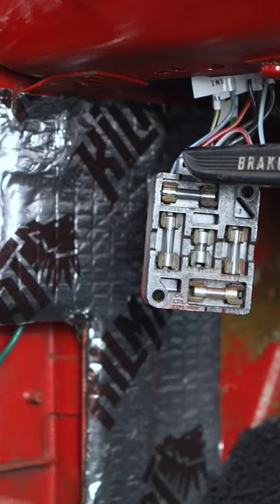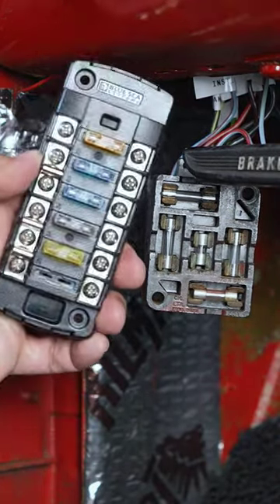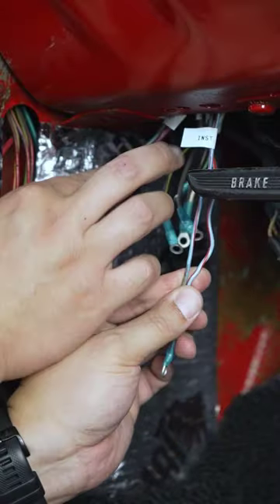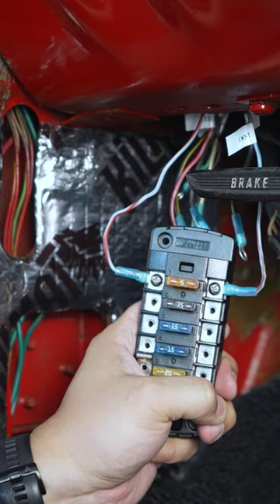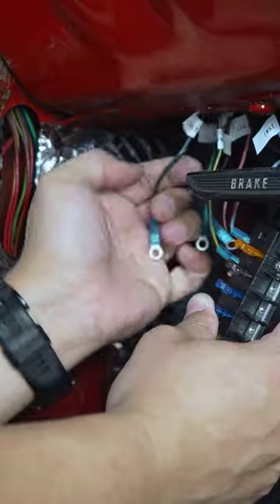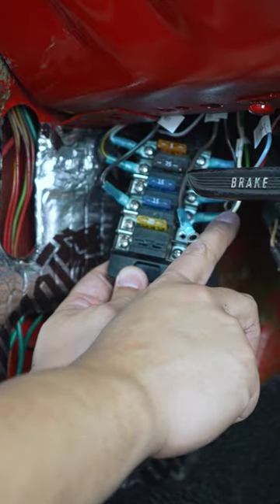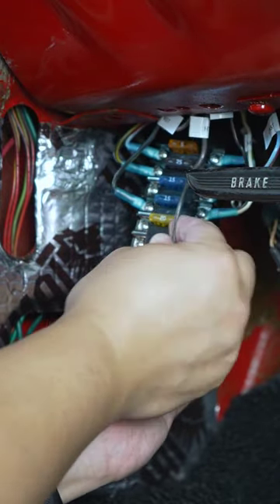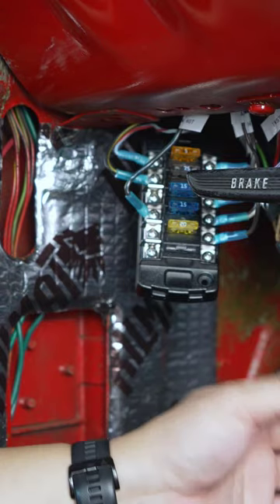1966 Mustang | Replace the Existing Glass Fuse Block?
How to replace the existing glass fuse block with a blade style fuse block in a 1966 Ford Mustang.

//PARTS:
○ Blue Sea Systems ST Blade ATO/ATC Fuse Block
○ Blue Sea Systems 9217 Terminal Block Jumper
○ Ring Terminals #10 Blue 16-14 AWG
○ Tesa Tape